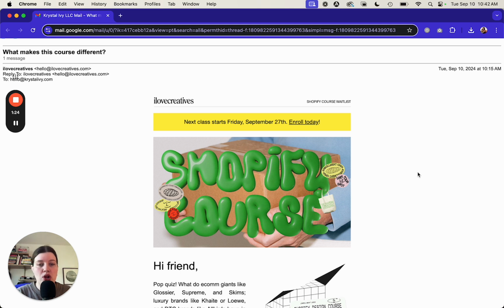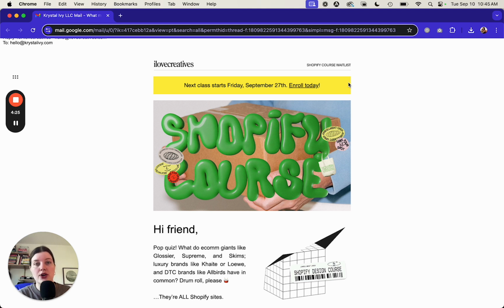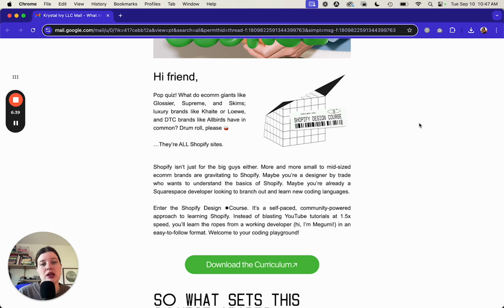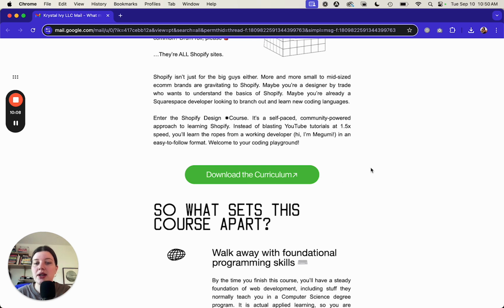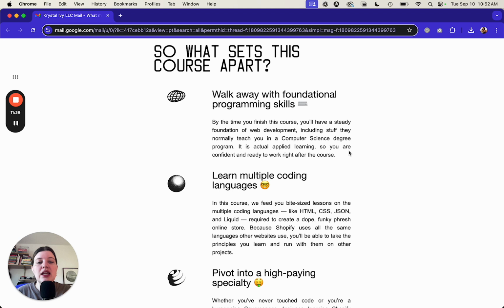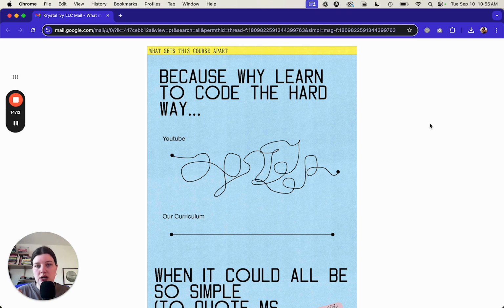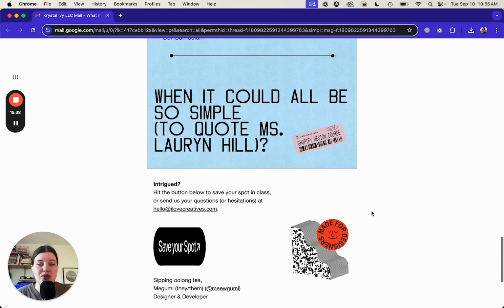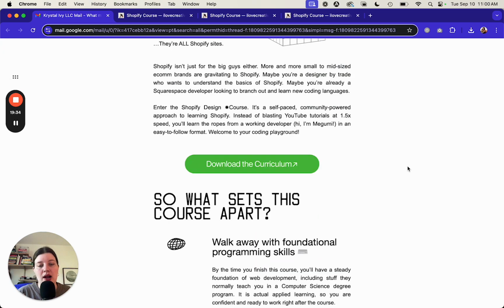Creating Emails People Actually Want to Read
Hey hey, I'm baaack ☕️

I LOVED this campaign I got from ilovecreatives and thought it'd be an easy way to showcase how to DIY something similar for yourself.

If you're feeling a little lost with the design and strategy of your email marketing efforts, you might really like my course that I'm launching *very* soon 👀